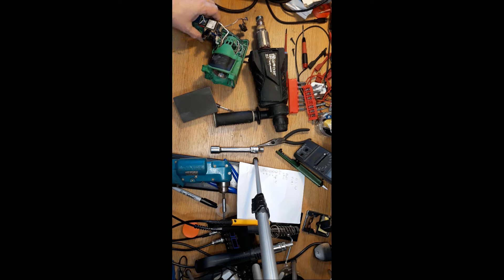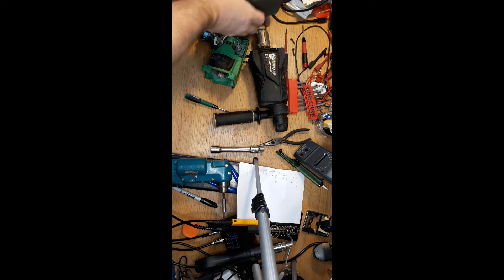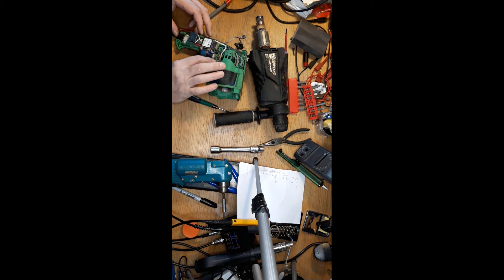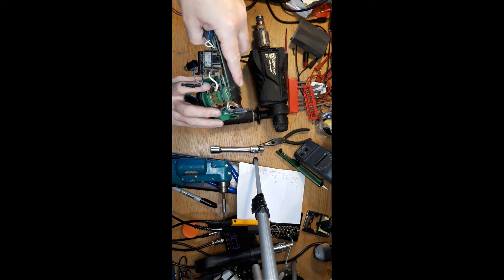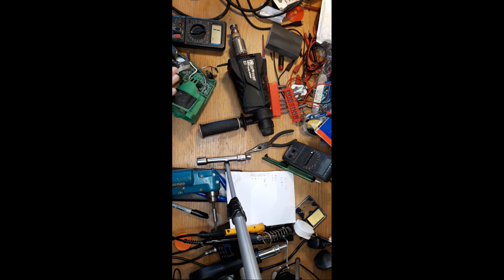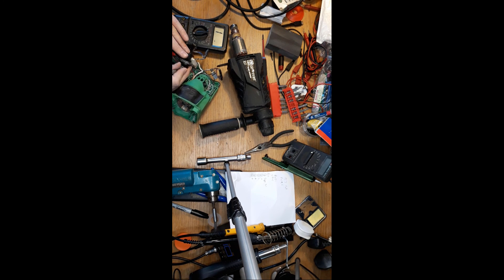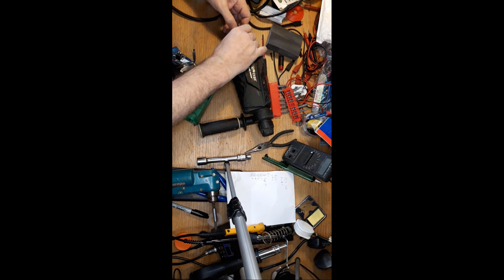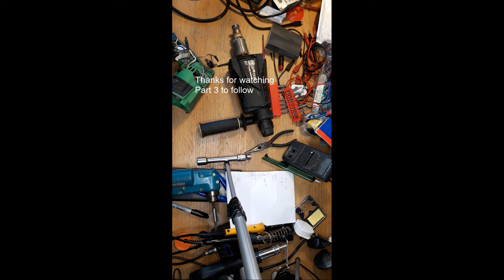Hitachi DH26 Repair part 2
Part 2.
Follow me repairing this tool, filmed in several parts.
Please note I balls up the way the filming was done ended up in Portrait and not in landscape. I Promise to get better at this filming/editing.
Contents of this episode and episodes to come.
1.Dismantling the tool
2. Continuity testing of mains cable
3. Carbon brush removal
4. Armature and Commutator examination and clean
5. Field coil testing
6.Fitting new carbon brushes
7. Switch testing cleaning
8. Reassemble
9. Testing

Please Remember working on any power tool can be dangerous, mains voltages and fast moving parts.
Only competent people should ever work on this equipment.